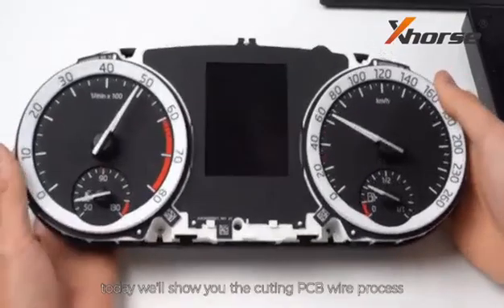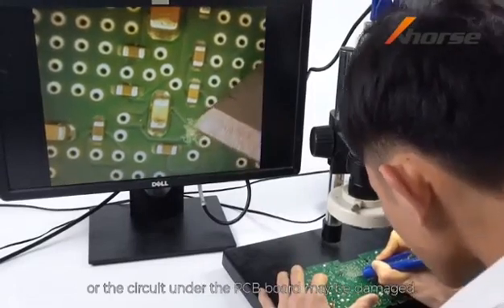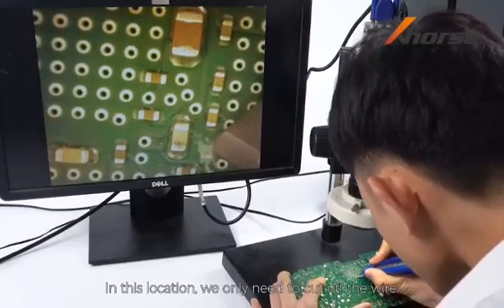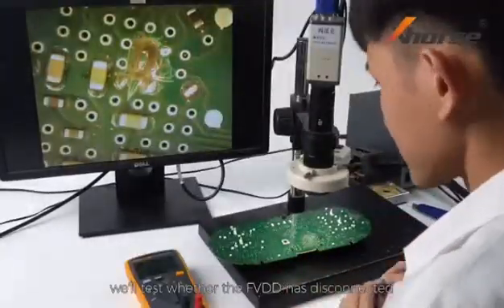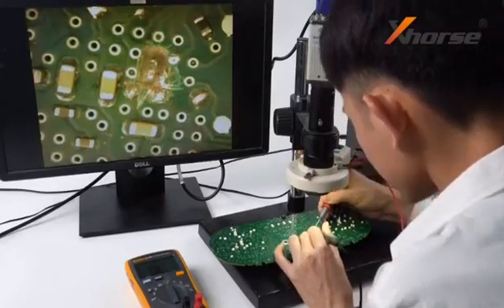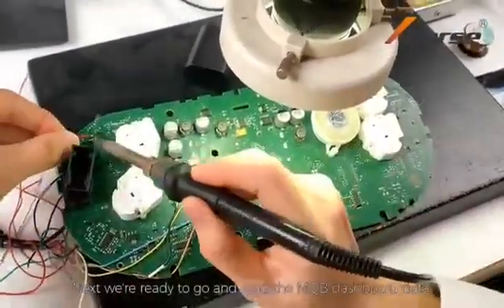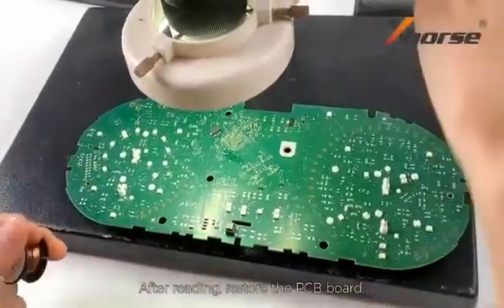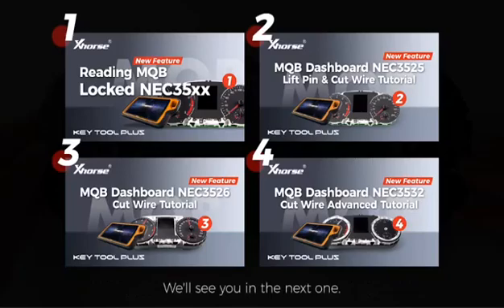MQB Dashboard NEC3532 Lift Pin & Cut Wire Advanced Tutorial EP04